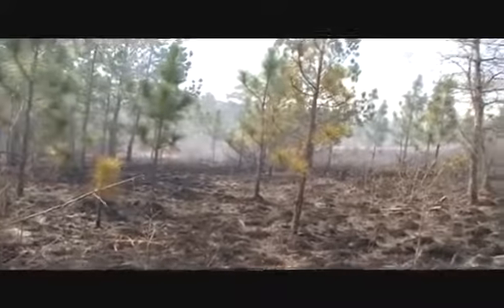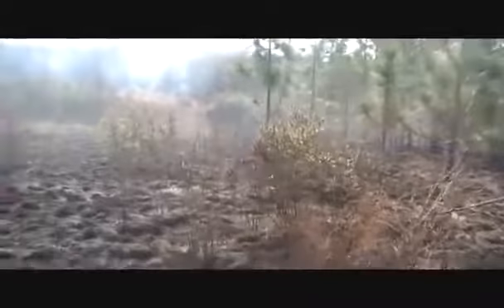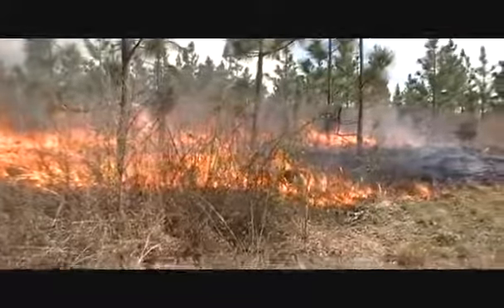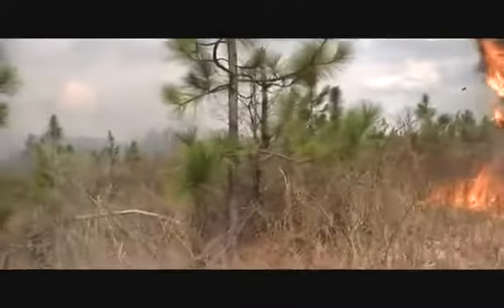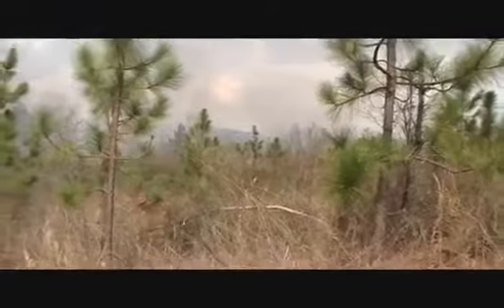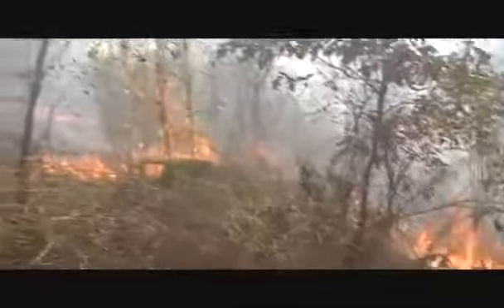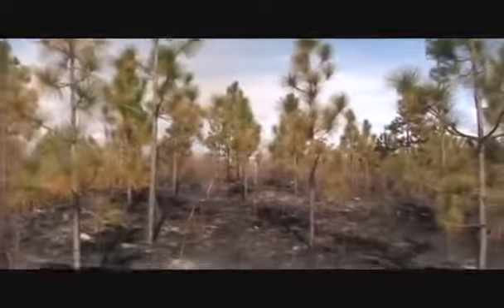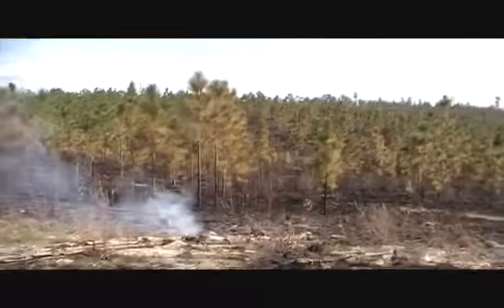7-8 year old Longleaf burn March 2012